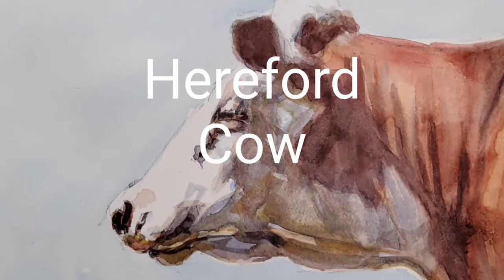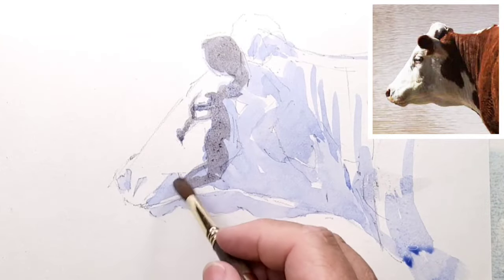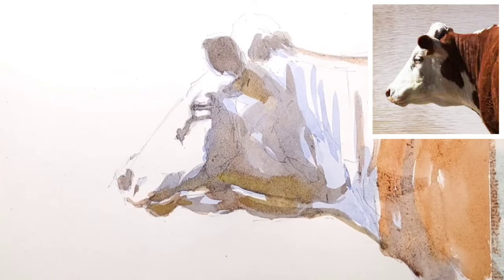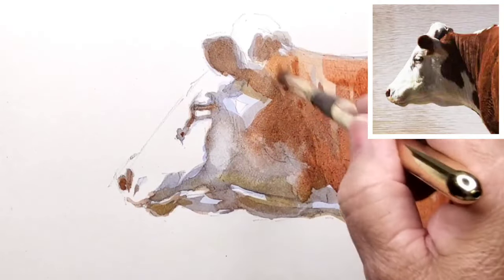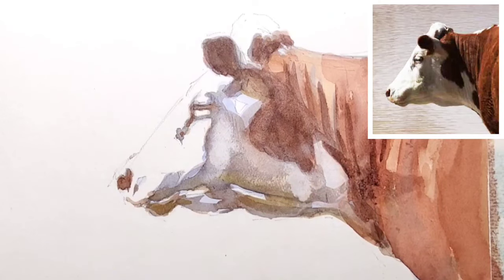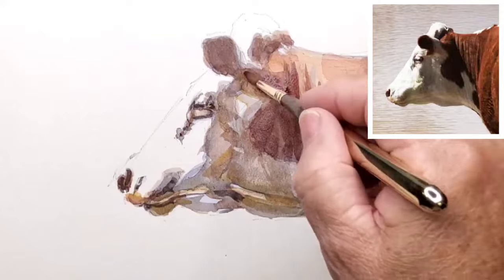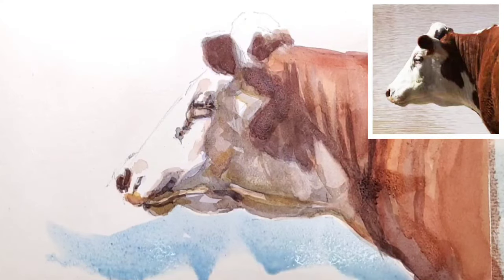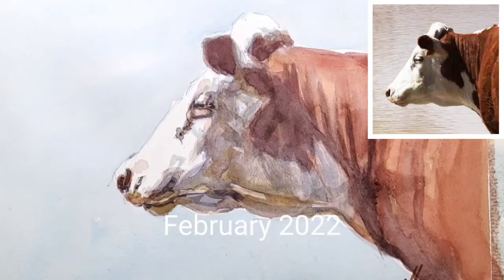29 Hereford Cow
A watercolour demonstration with voice over.